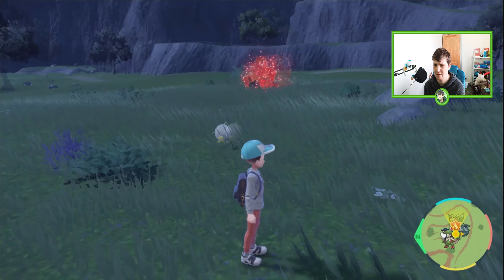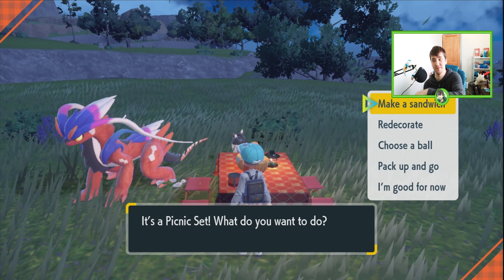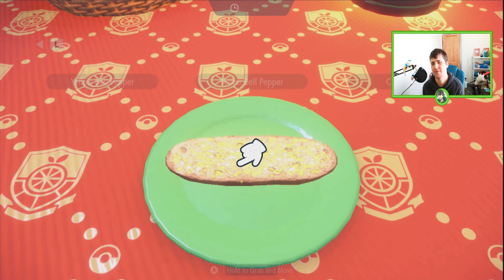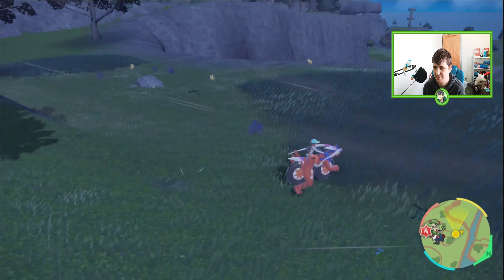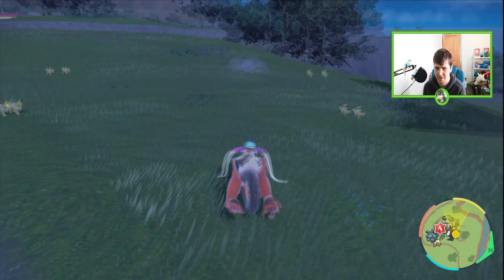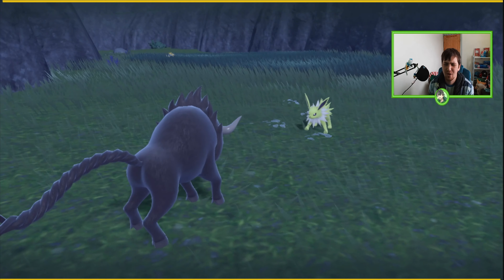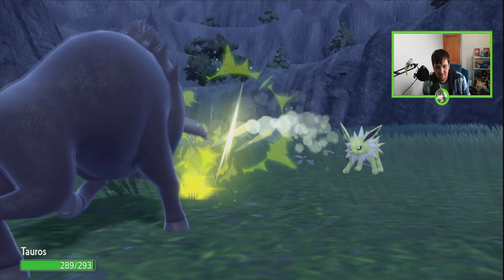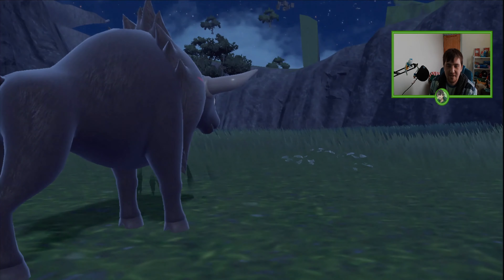SHINY JOLTEON!! - How To Force Spawn Shiny Pokémon in Pokémon Scarlet & Violet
Hello and welcome to another Trainer Tales tale!!

Today elfy is showing us how to force spawn jolteon in pokemon scarlet and violet in order to find its shiny